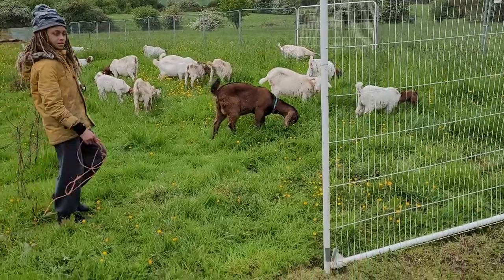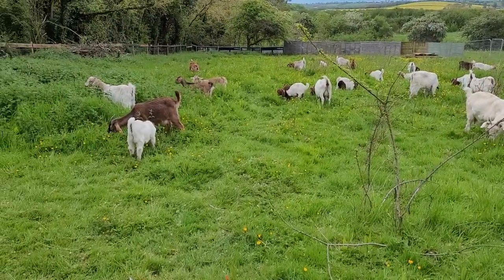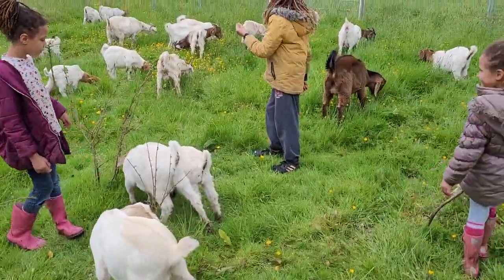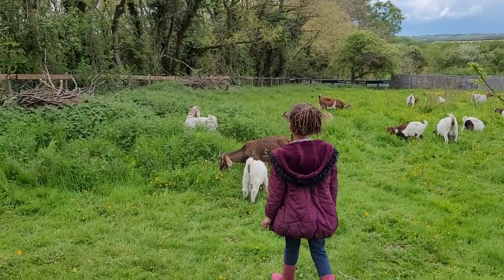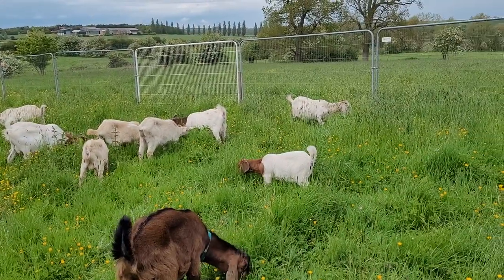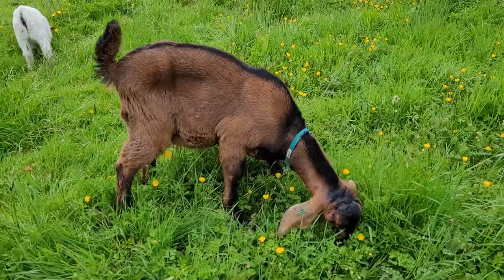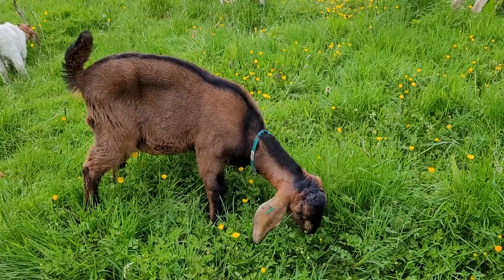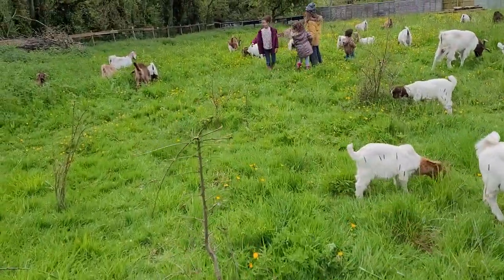Happy days for the goats 🐐